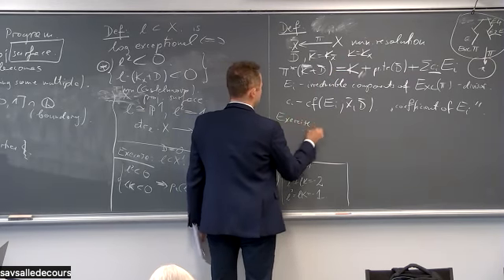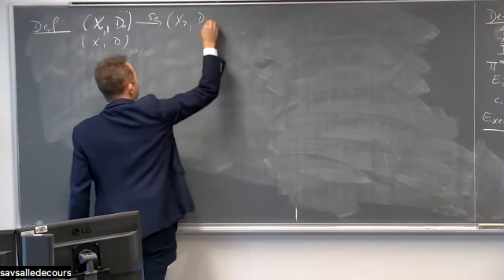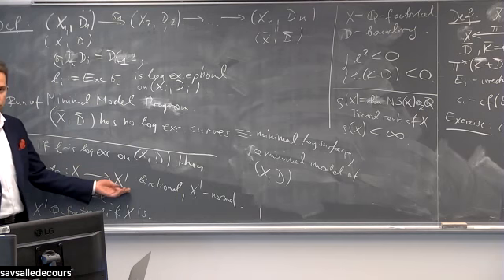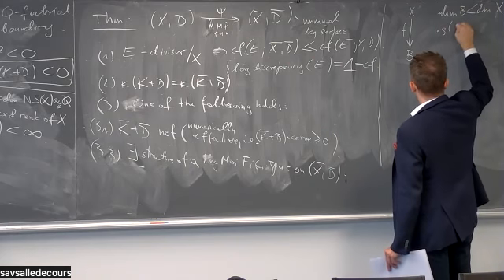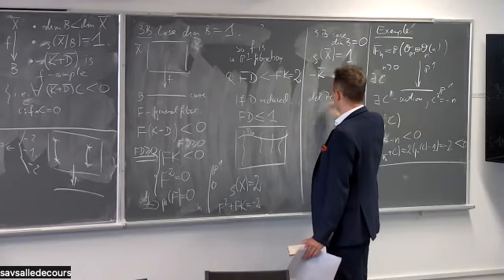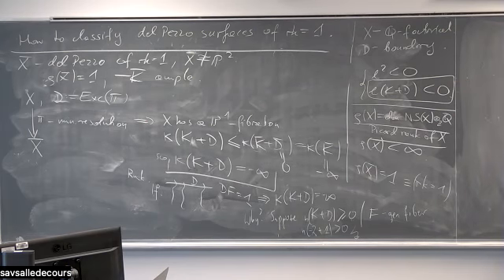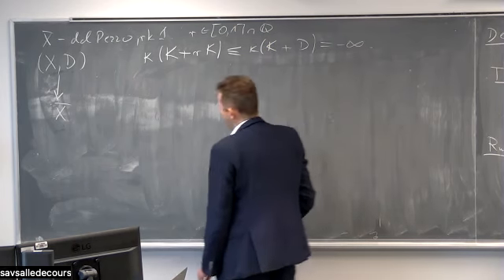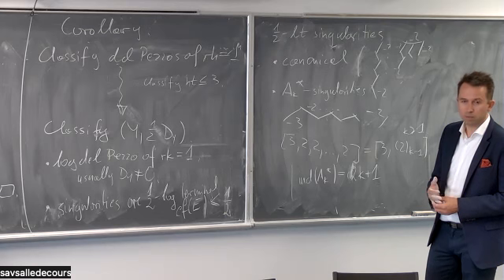Karol Palka, Almost minimal models and applications 1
A minimal model of a smooth projective variety of dimension at least 3 can be singular.
For quasi-projective varieties and log varieties the same problem appears naturally already in dimension 2. But here, there is a modification of the Minimal Model Program based on the notion of an almost minimal model, which allows to delay the appearance of singularities. For log smooth surfaces with reduced boundary it has been introduced by M. Miyanishi.
We show that the idea of almost minimalization can be used more widely. When applied to a log surface (X, rD), where r \in [0, 1] and D is reduced, it produces interesting contractible curves lying outside of D and meeting D in a controlled manner. We will discuss this method and some of its applications to classification problems (rational cuspidal planar curves, \mathbb{Q}-acyclic surfaces, singular log del Pezzo surfaces of rank 1 in arbitrary characteristic).